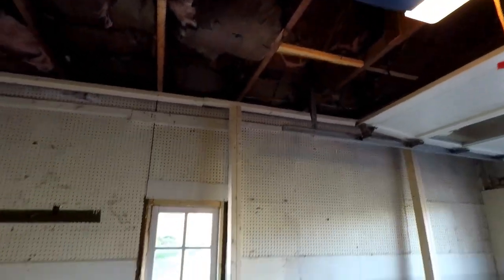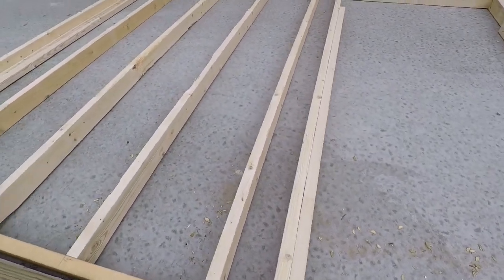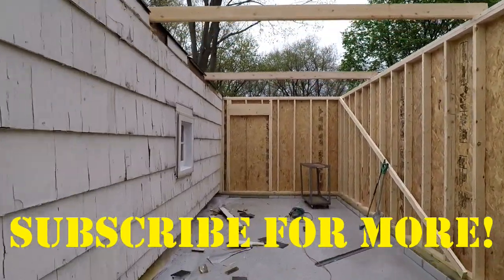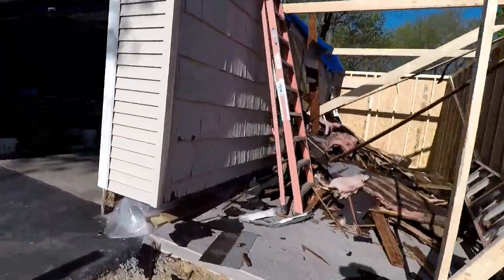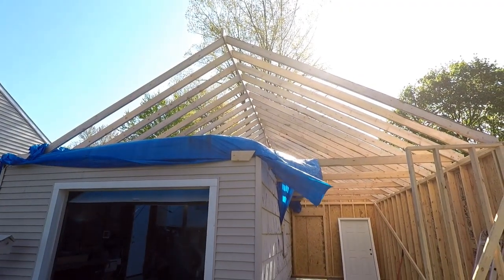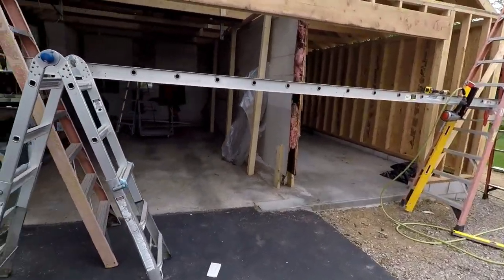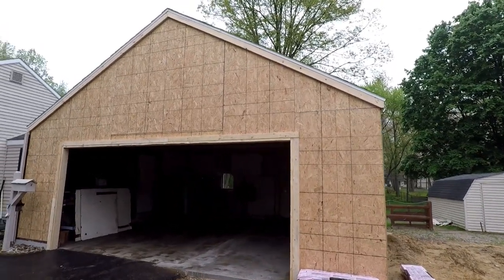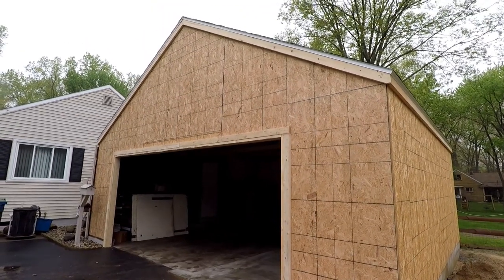Building A Garage OVER An Old Garage | MY DIY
Can you build a new garage around an old garage? Of course you can! I turned a 14x22 garage into a 24x22, check it out!

Paslode framing gun
Makita circular saw
Dewalt 20v cordless kit

Follow along on Instagram and Facebook!